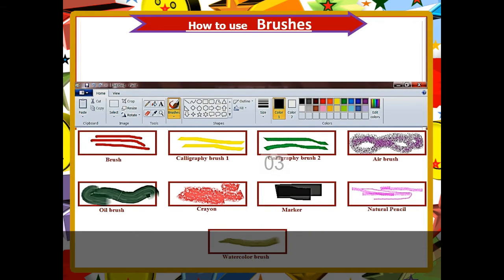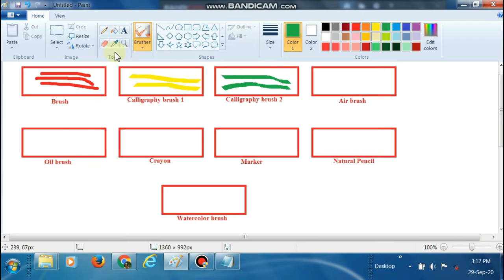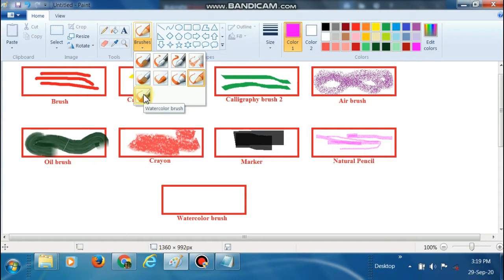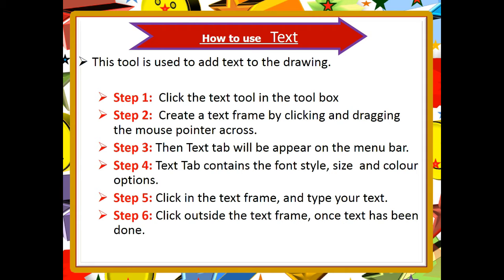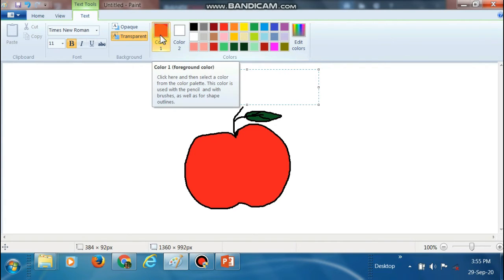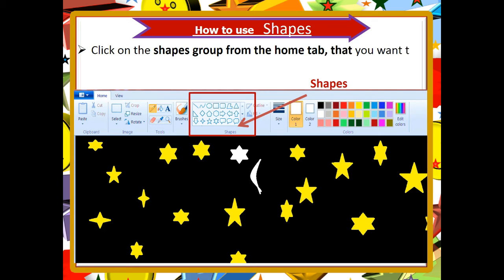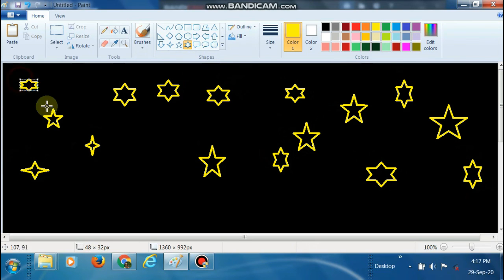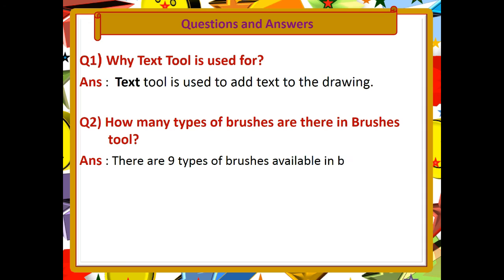3. HOME TAB - Brush, Texttool and Shapes(classes and notes) - class 3 FUN WITH PAINT BRUSH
KENDRIYA VIDYALAYA